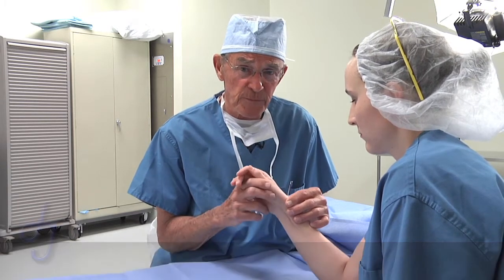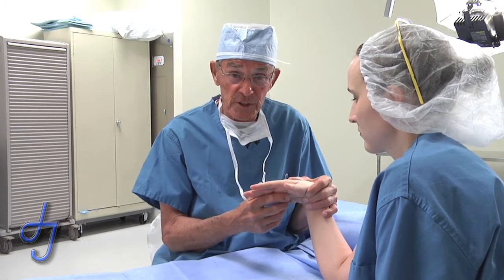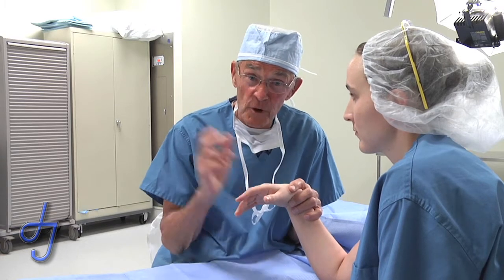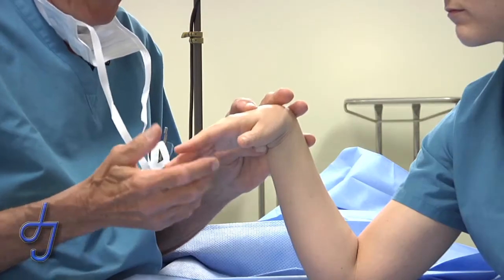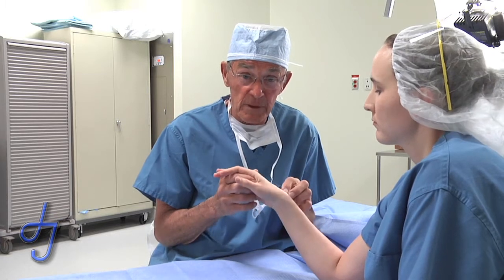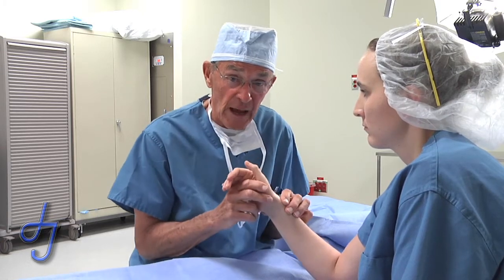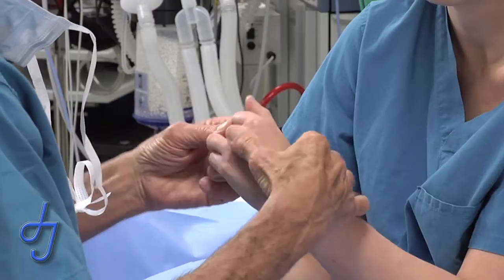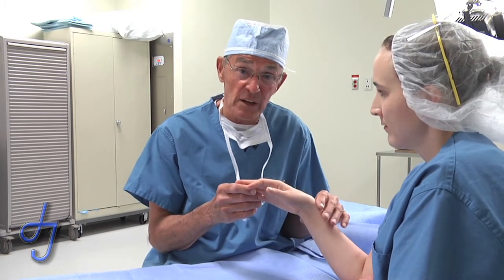Finger Extension Test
Wrist Examination from Joint Jack Co.